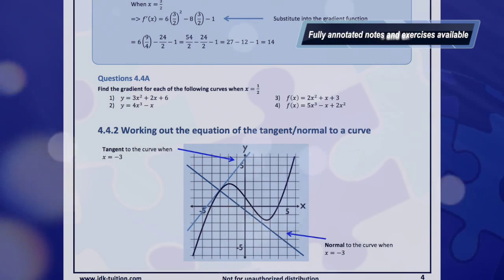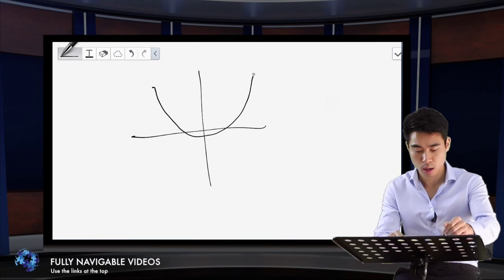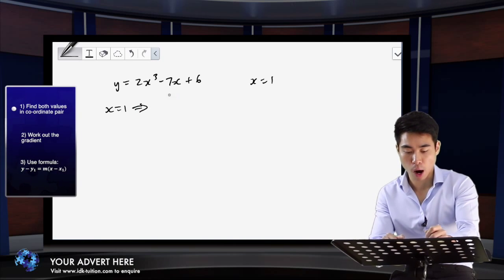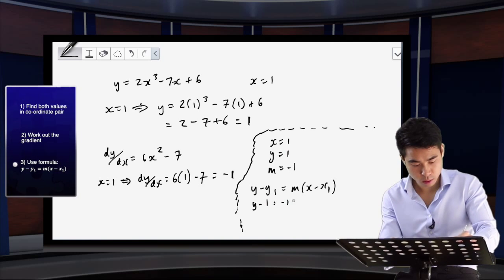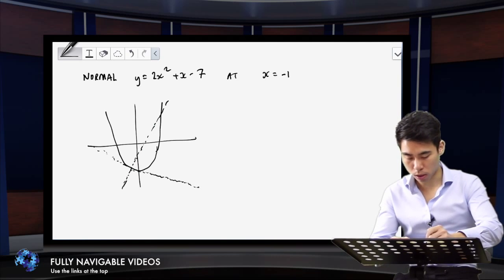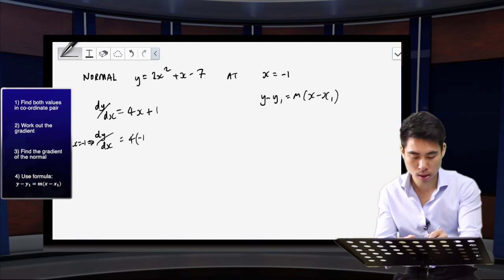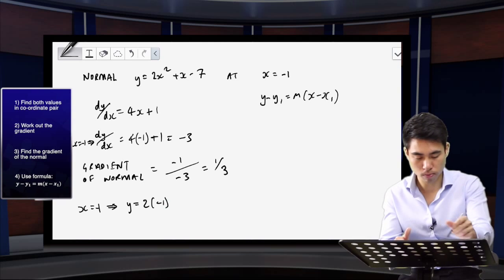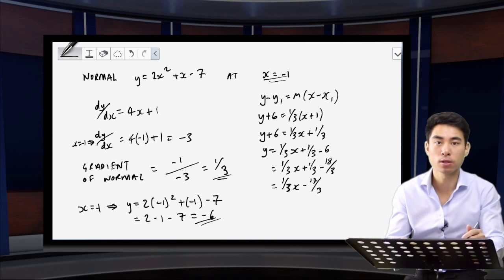Teach yourself: Using the gradient function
Video fully navigable:
Part 1) Working out the gradient
Part 2) Equation of a tangent
Part 3) Equation of a normal